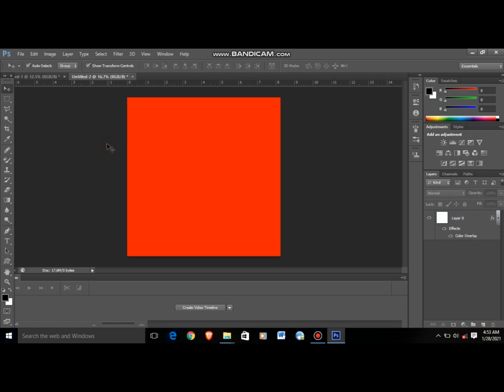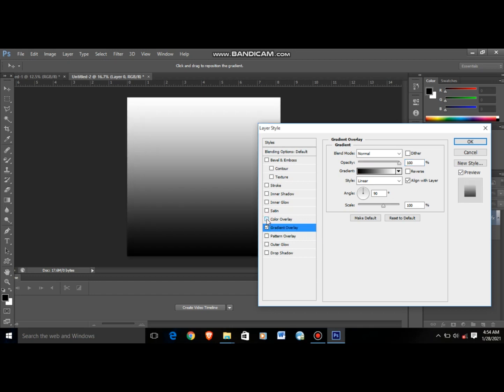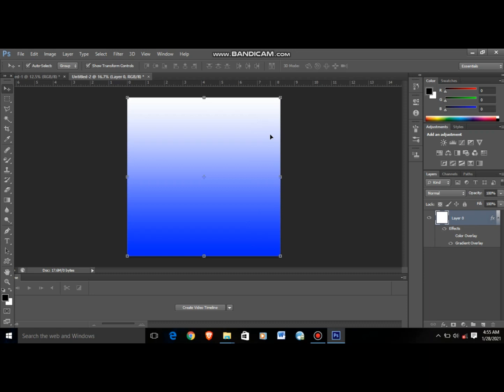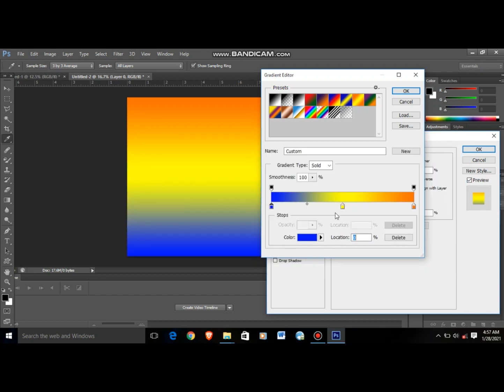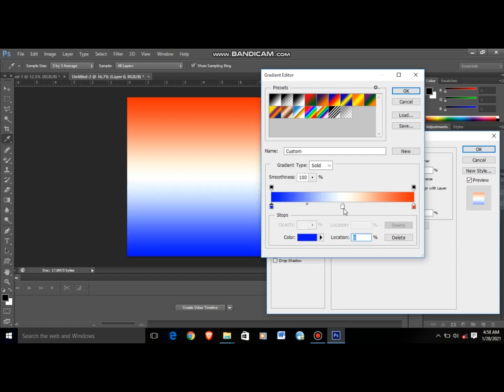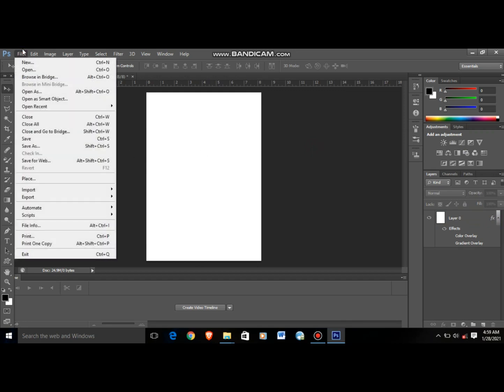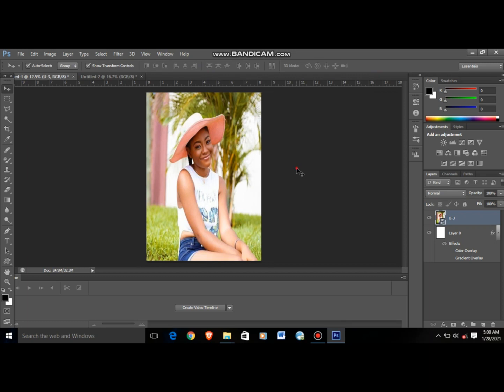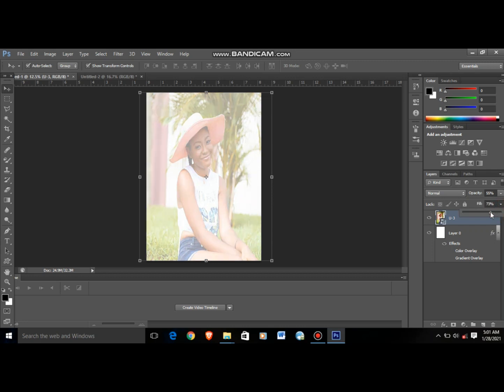Graphic designing tutorials with Photoshop for beginners. How to color background 2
How to add color gradient to background photoshop. how to add two or more colors to designs. color with two or more in graphic design.

Support Becons Avenue
BTC ADDRESSS: 1KBcxa121Gfu9bJXEDTzBYgrgYvRrRSmLi